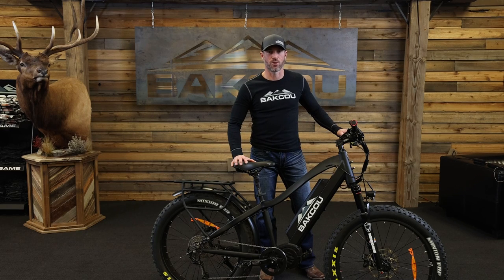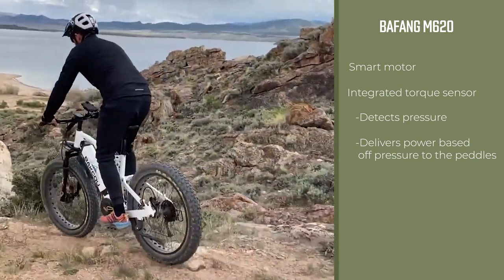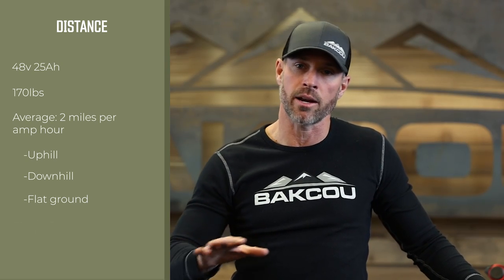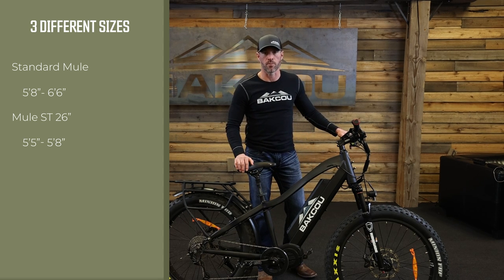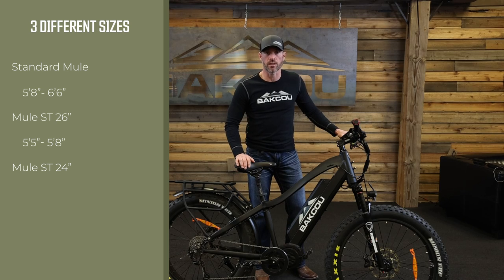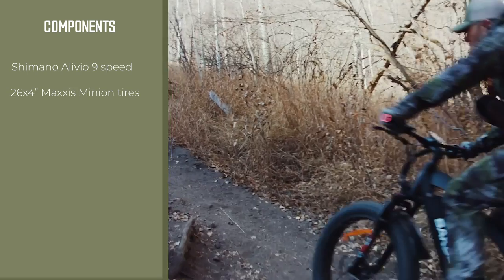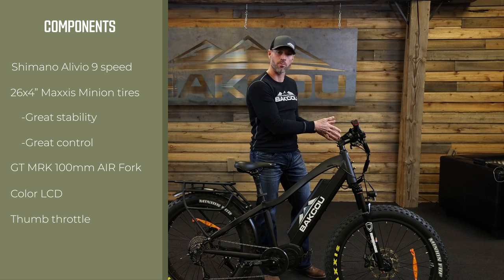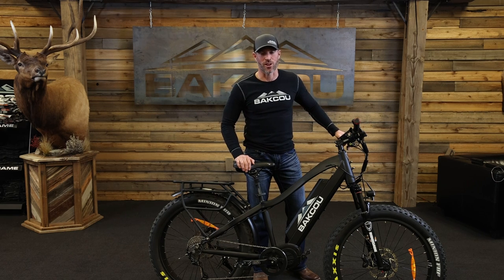The Mule | Hunting Electric Bike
You've heard of it before. Now learn about how this electric hunting bike has won multiple awards for the best hunting eBike out there!

This beast is built to pack like a mule with the suspension and gearing to get you there fast. On a quick trail ride or a week in the backcountry, the Mule fat tire electric bike can handle anything you throw at it.

The Mule was designed and engineered around the unparalleled power and performance of Bafangs ULTRA mid-drive motor. The Ultra motor is widely recognized as the “diesel engine” of fat tire electric bike mid-drive motors! In addition, the Ultra motor has all metal, heavy-duty gearing, combined with the intelligence of an integrated torque sensor. As a result, the Ultra motor is the most capable, durable, and efficient motor on the planet.

0:00 Introduction
0:30 Motor
1:37 Battery
3:26 Battery storage
4:07 3 Mule frames
4:51 Determining your frame size
6:20 Components
10:02 Purchasing